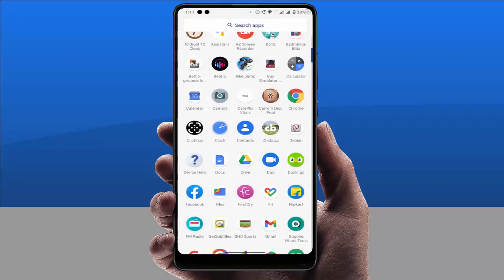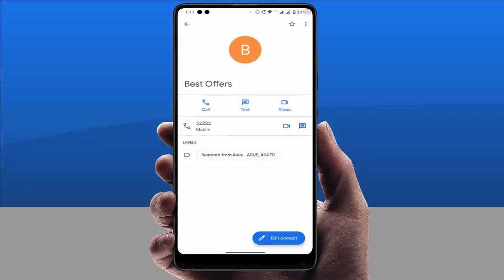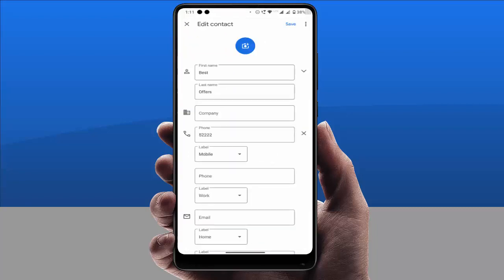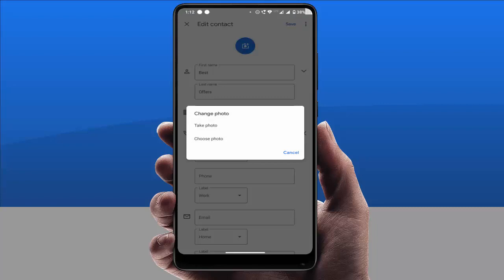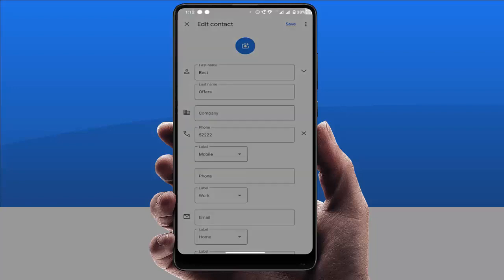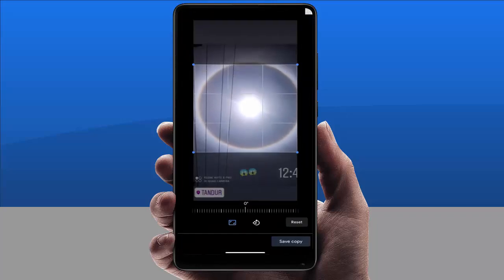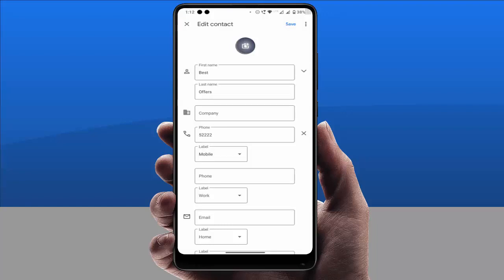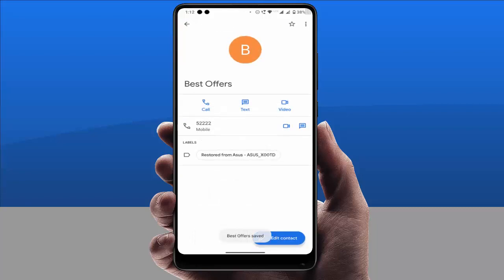How to Add Pictures to Contacts on an Android Device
How to Add Pictures to Contacts on an Android Device 2021
On Android How to Add Pictures to Contacts